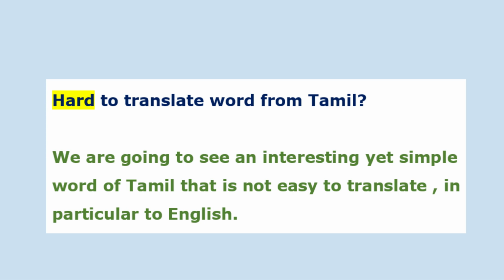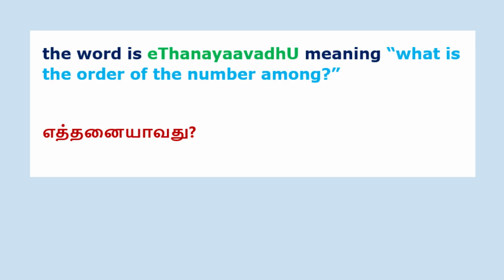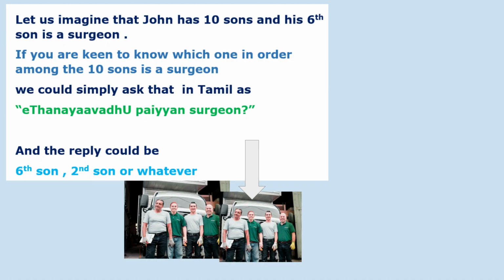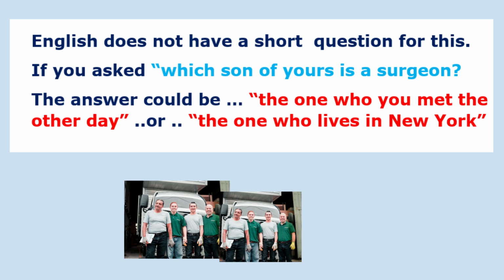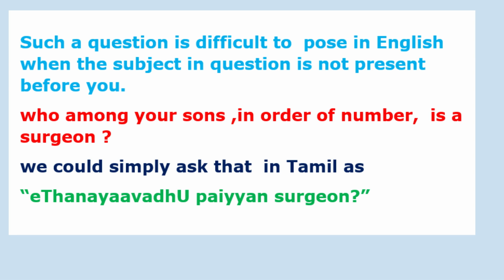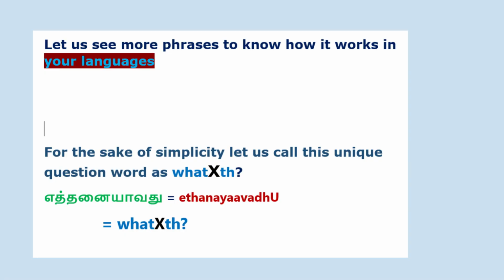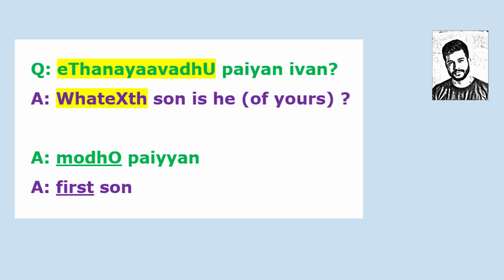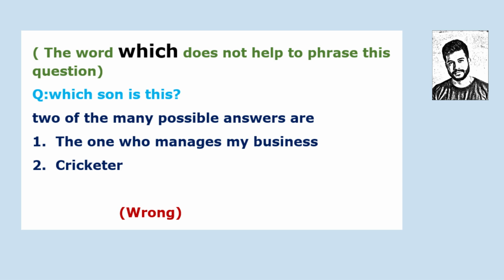LEARN TAMIL 91 - the hard to translate word of Tamil " ethanayaavadhU"?